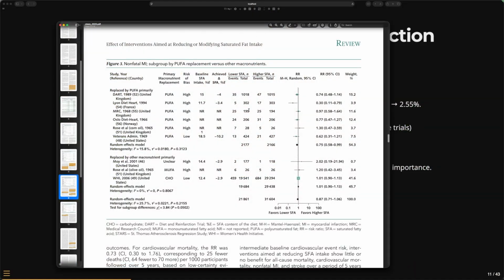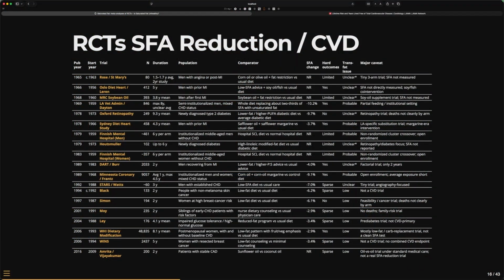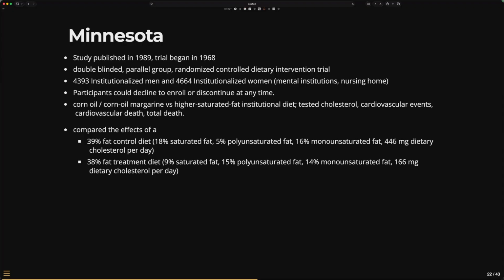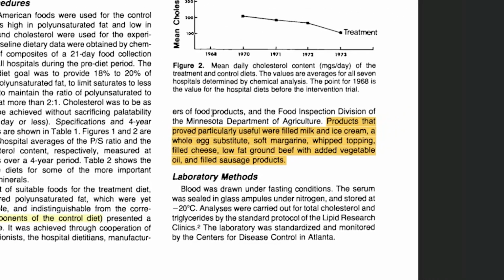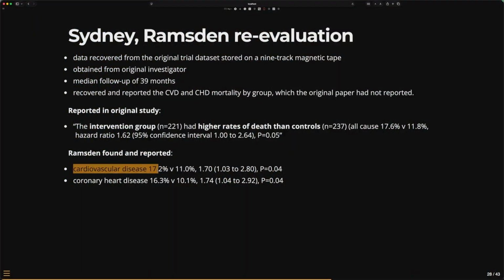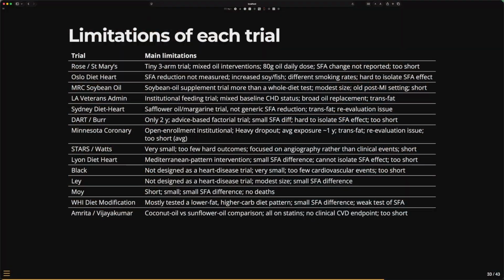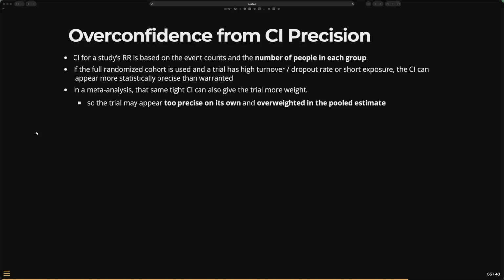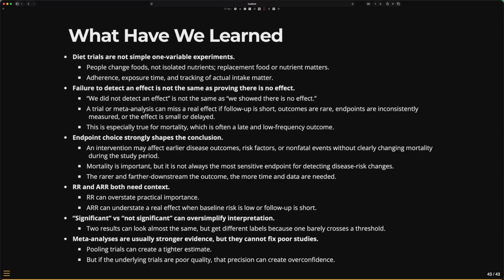Does SATURATED FAT cause HEART ATTACKS? (part 2)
Does reducing saturated fat actually prevent heart attacks?
For decades, saturated fat from foods like butter, red meat, cheese, coconut oil, and full-fat dairy has been treated as something to reduce. But the new USDA/HHS dietary guidelines and the inverted food pyramid have made the message a lot less clear.

In part two of this series, we look into three of the major randomized controlled trials behind the meta-anlayses: the Minnesota Coronary Experiment, the Sydney Diet Heart Study, and the LA Veterans Trial. Along the way, we also discuss relative risk vs absolute risk, what an ideal saturated-fat trial would look like, why these old trials are so hard to interpret, and how issues like trans fats, adherence, short duration, and missing data complicate the conclusions.

Hopefully, there’s also something useful here about how to think through studies, evidence, and nutrition claims when the answer is not as clean as it first seems.

This is the second in a series of videos on the subject.

0:00 Intro: Looking deeper into the meta-analyses to the actual trials
1:08 Relative risk vs absolute risk: why both matter
8:29 Cardiovascular baseline risk and context
10:28 Saturated-fat meta-analyses disagree
15:39 Overview of the major saturated-fat RCTs
17:21 What would an ideal saturated-fat trial look like?
25:32 Minnesota Coronary Experiment: ambitious design, messy reality
31:57 Minnesota: blinding, replacement foods, and trans fats
36:23 Minnesota: Ramsden’s re-analysis
40:35 Sydney Diet Heart Study
44:39 Sydney caveats: smoking, secondary prevention, and diet overlap
49:37 Sydney: Ramsden’s  re-analysis: unpublished cardiovascular deaths
53:37 LA Veterans Trial
57:41 LA Veterans caveats: adherence, withdrawals, age, and trans fats
59:17 Why these old trials are still debated
1:04:05 What the broader trial evidence can and can’t tell us
1:15:30 The overall evidence leans in one direction but not significantly
1:16:29 Overall conclusion: low certainty, mixed signals, and endpoint patterns
1:21:55 Wrap up: Why the saturated fat debate feels unresolved